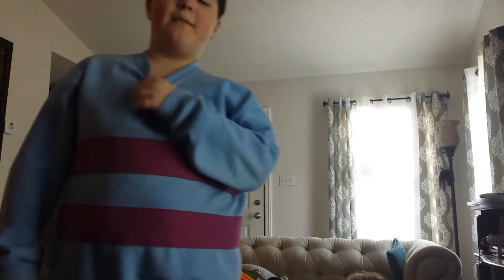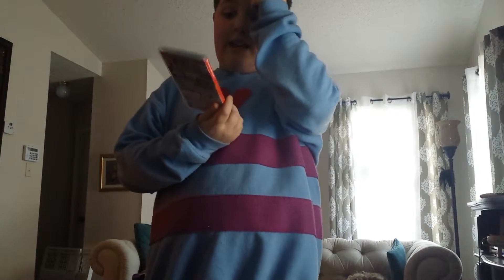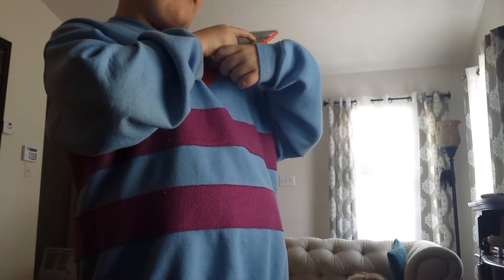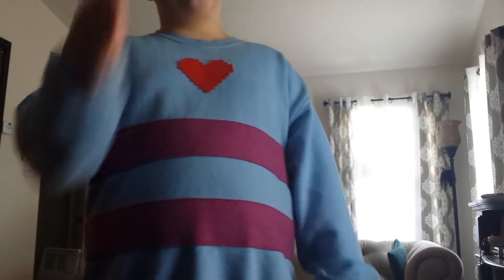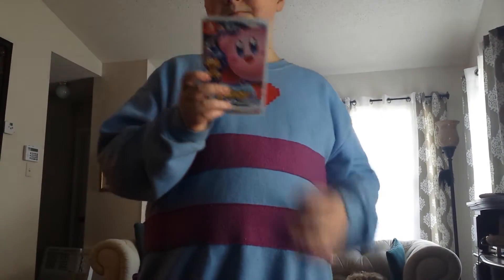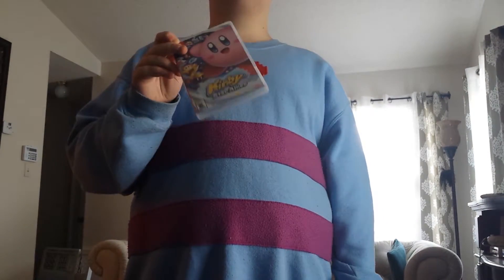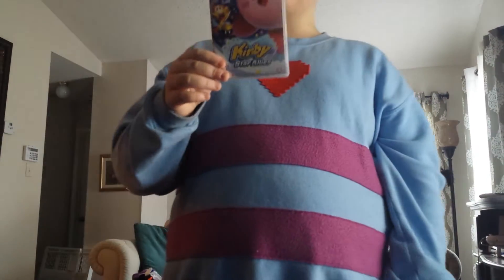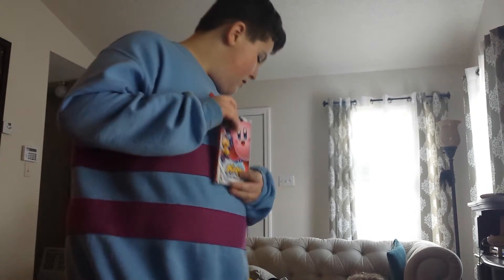1st 24 Hour Reviews Episode 1: Kirby Star Allies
Kirby Star Allies Is A Good But Flawed Game And HBM Is Telling You Why In The First Episode Of "1st 24 Hours Review"